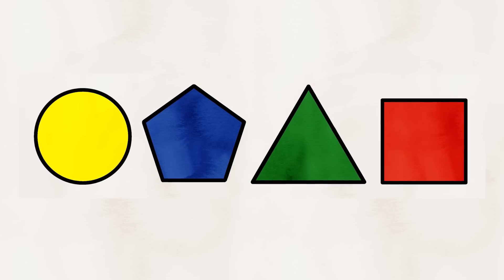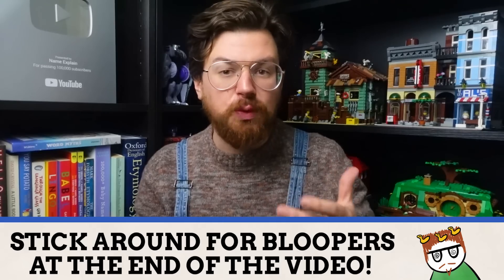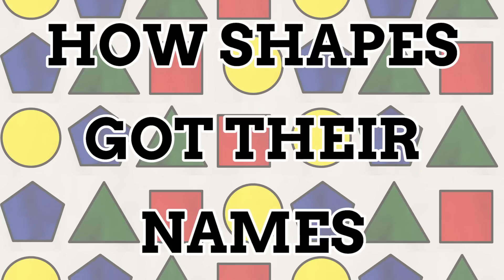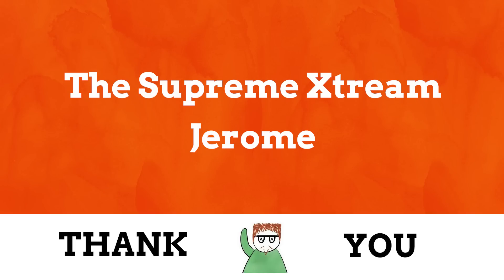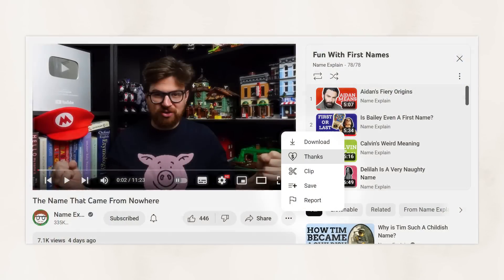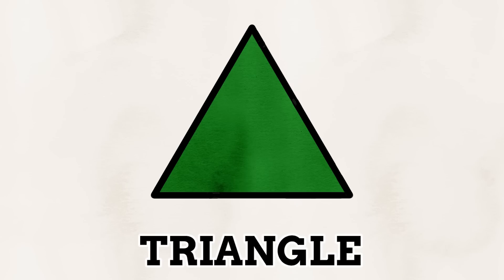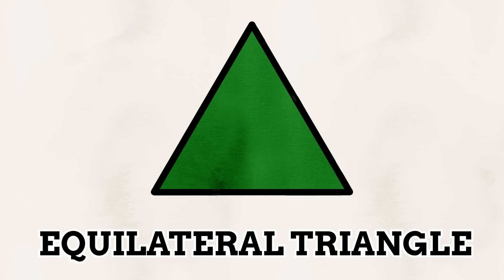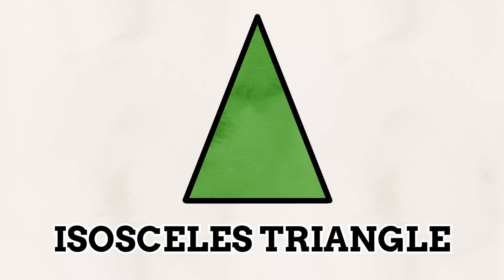How Shapes Got Their Names